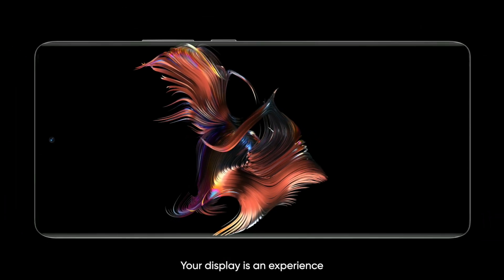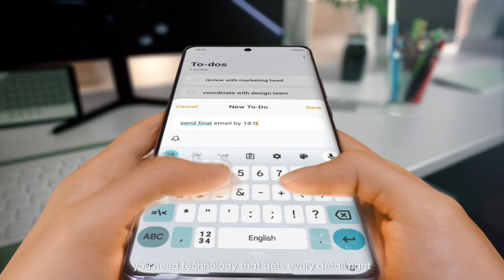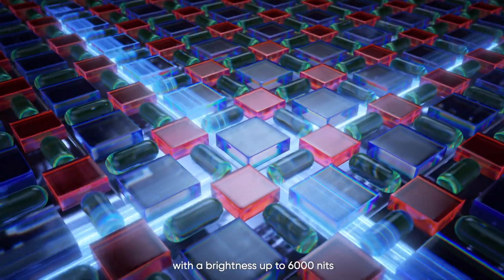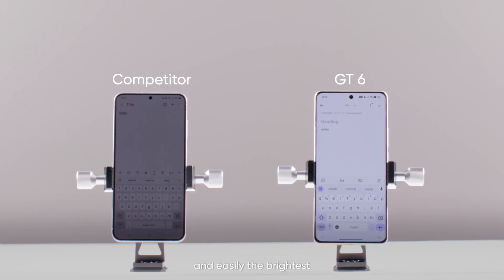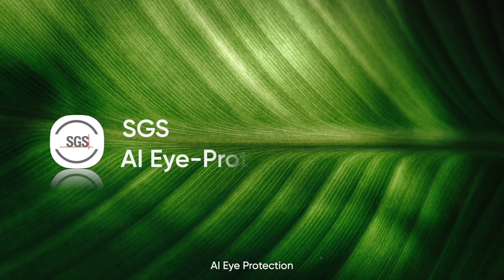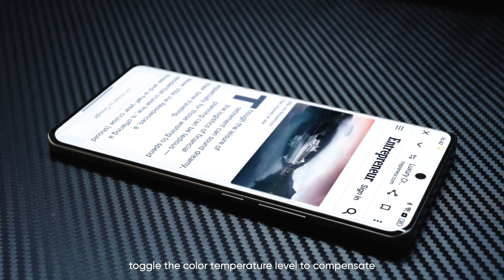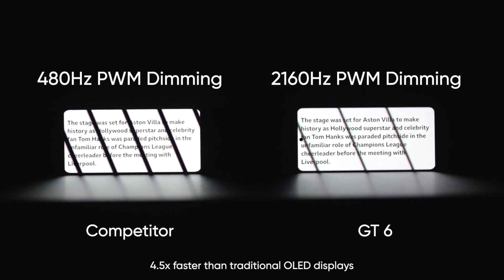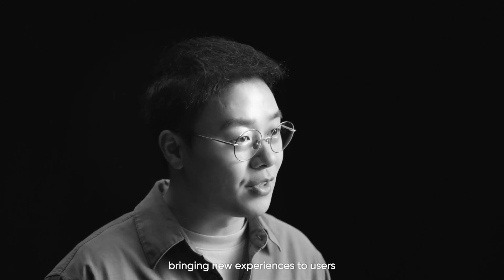Il viaggio non finisce qui!